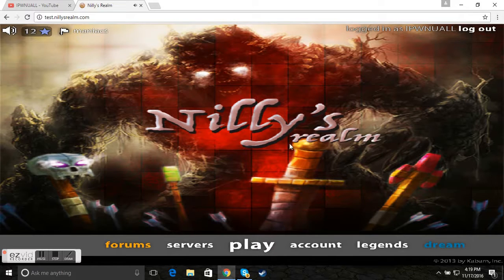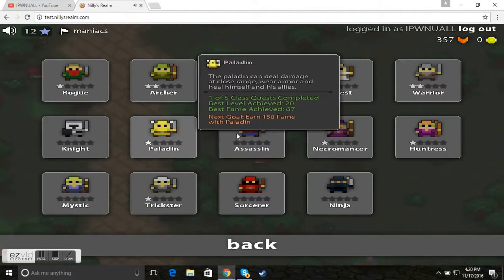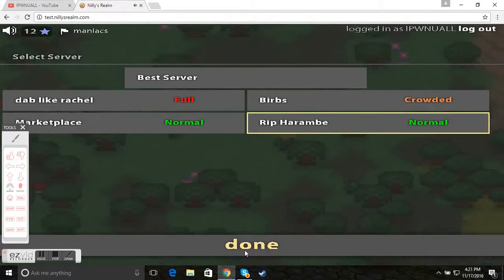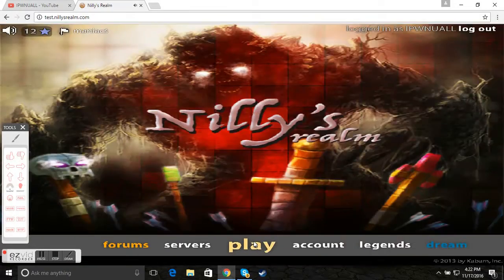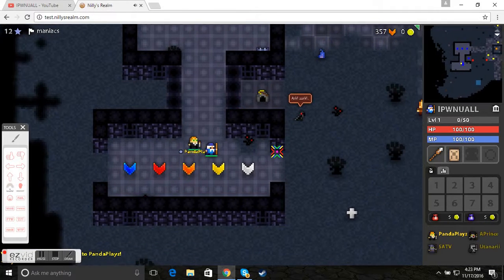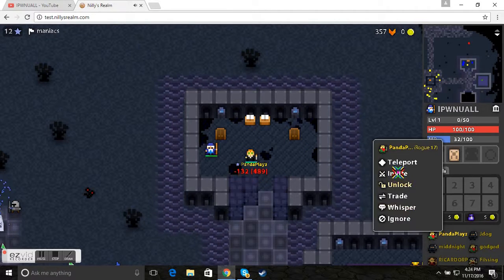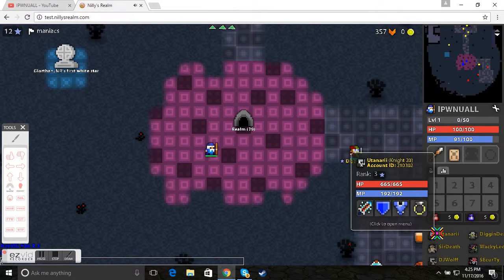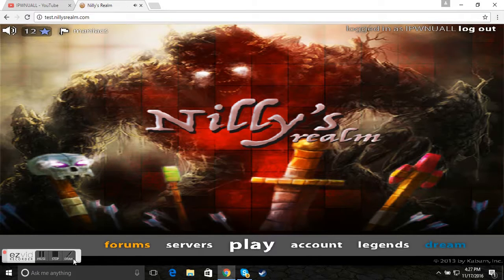Nilly's Realm Guide